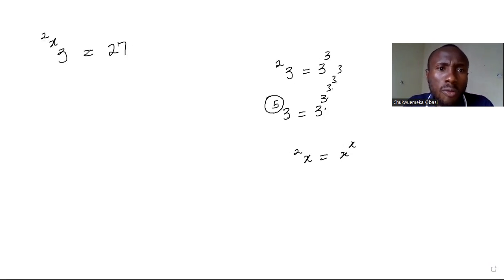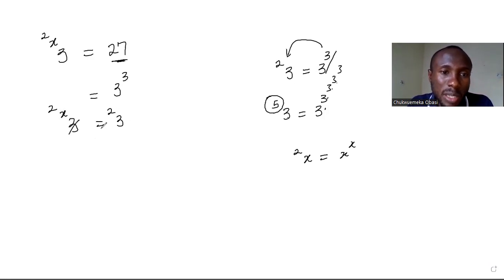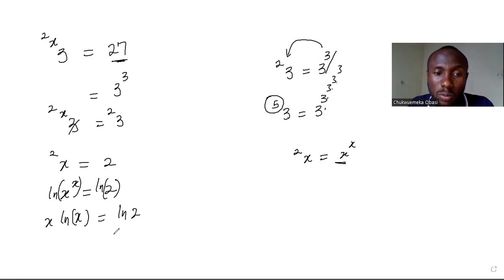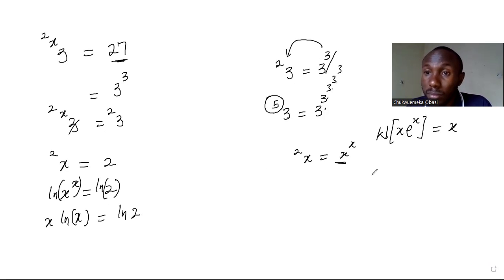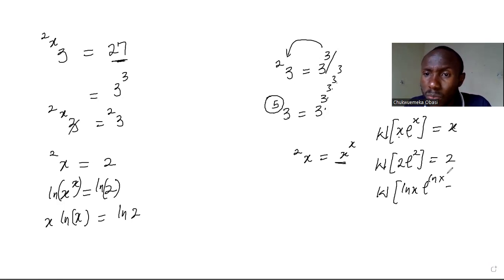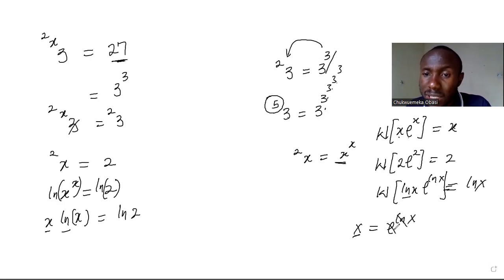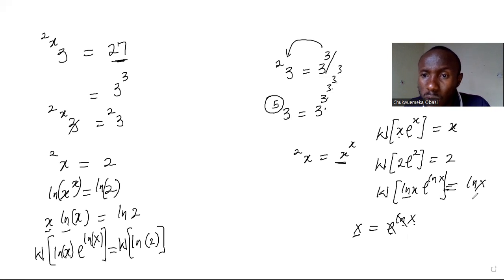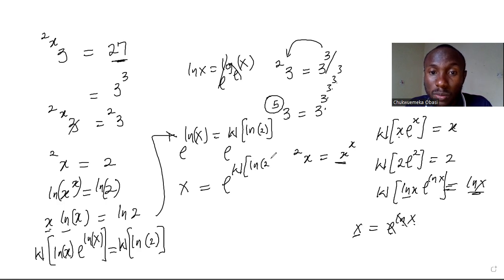TETRATION - EXPONENTIAL PROBLEM || OLYMPIAD MATH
THIS IS ADVANCED ALGEBRA PROBLEM NOT FOR HIGH SCHOOL STUDENTS. BUT IF YOUR HIGH SCHOOL STUDENT YOU CAN GIVE IT A TRY.

I LEARNT A GOOD NUMBER OF TETRATION PROBLEM FROM @PrimeNewtons